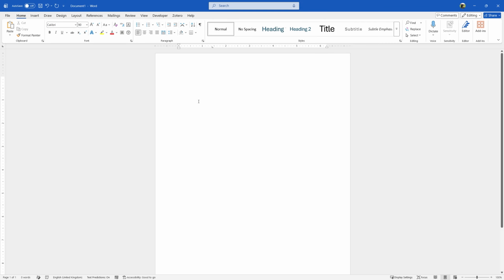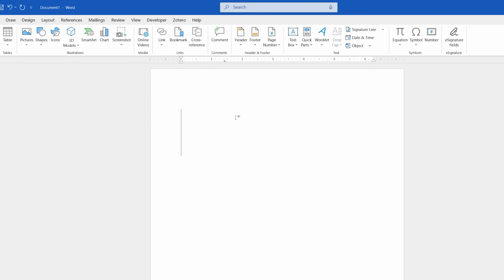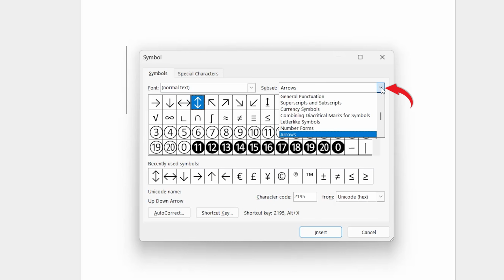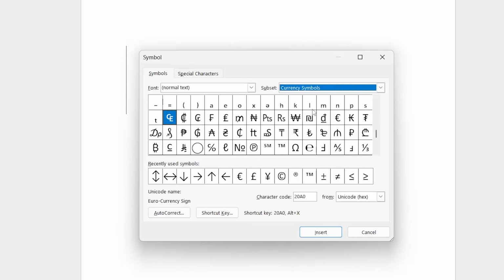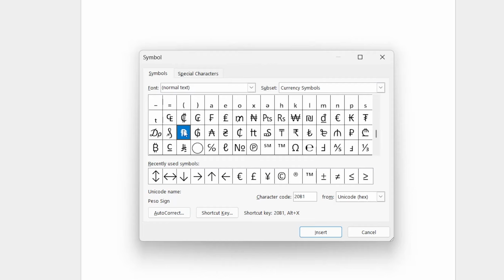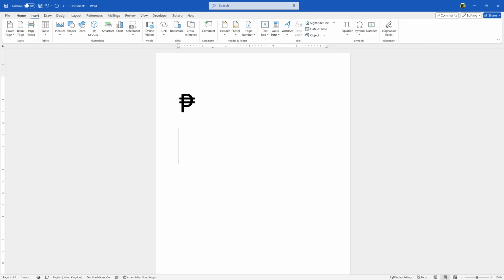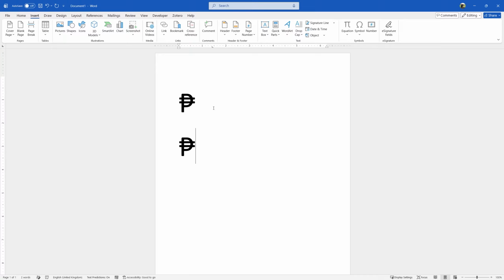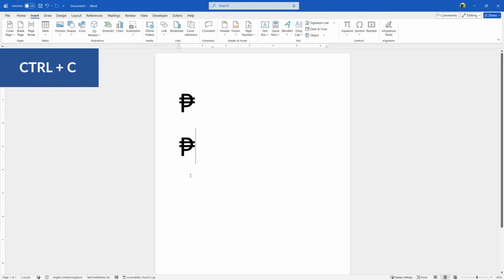How To Insert the Peso Sign in Microsoft Word (Quick Tutorial)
Learn how to insert the Peso sign in Microsoft Word using the Symbol menu or a quick keyboard shortcut.

⏱️ TIMESTAMPS
00:00 Intro
00:08 Position the Cursor
00:12 Open the Symbol Menu
00:22 Select More Symbols
00:30 Find the Currency Symbols
00:39 Select and Insert the Peso Sign
00:58 Use the Peso Sign Keyboard Shortcut
01:16 Copy and Paste the Peso Sign
01:24 Outro

📖 YOU'LL LEARN
✔ How to insert the Peso sign in Microsoft Word
✔ How to find the Peso sign in the Currency Symbols menu
✔ How to type the Peso sign quickly using 20B1 and Alt+X

— Not being able to find the Peso sign in Word
— Not knowing the keyboard shortcut for the ₱ symbol
— Typing a P instead of the correct Philippine Peso symbol

only ever recommend products I actually use and believe in.